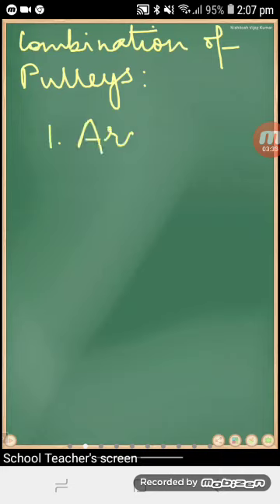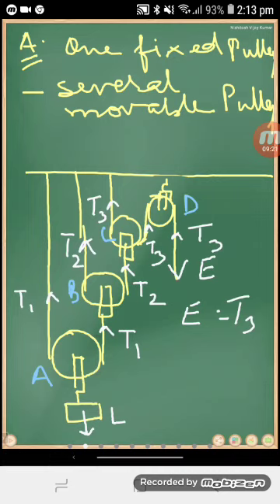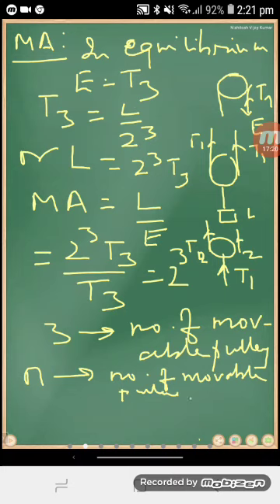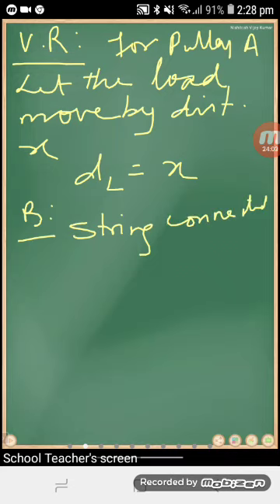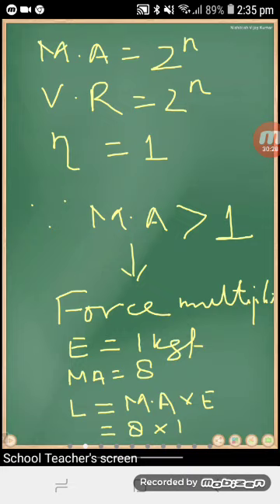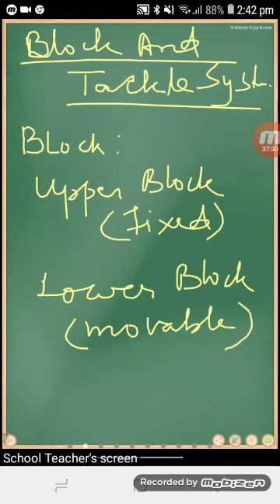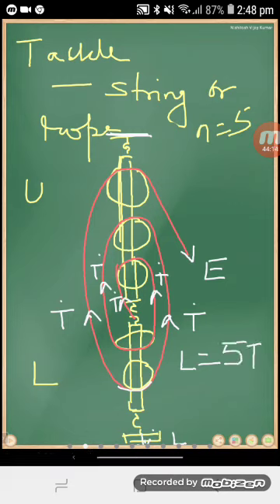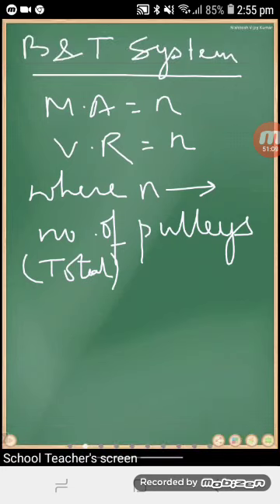Block and Tackle System and it's Mechanical Advantage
ICSE Physics class 10 .